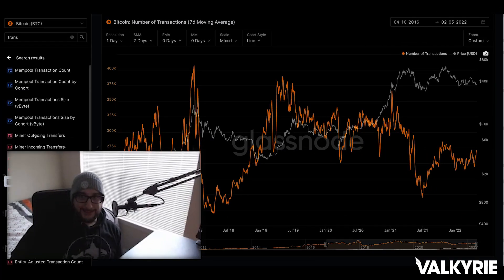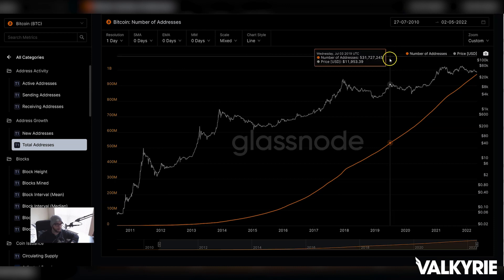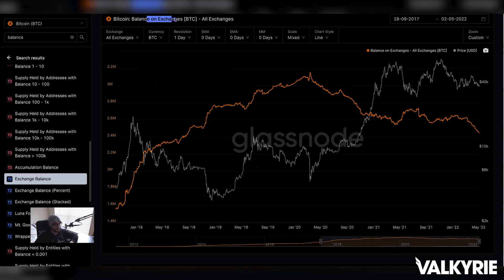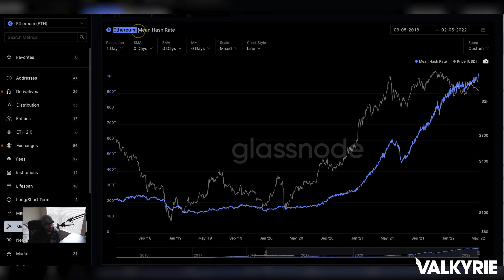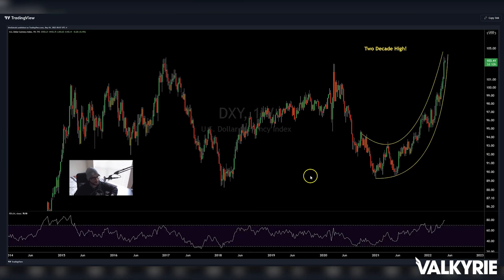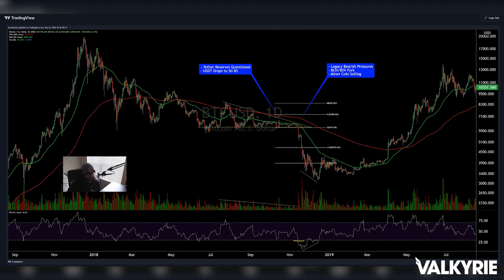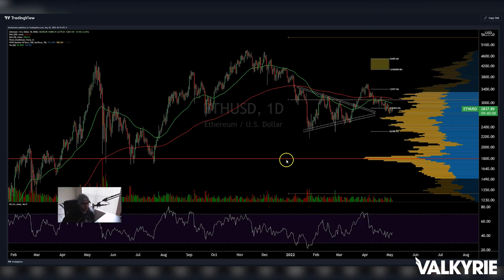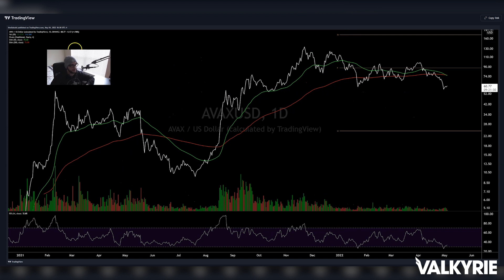Is This The Big Altcoin Sell-Off? Crypto Market Update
Valkyrie's Head of Research, Josh Olszewicz, discusses the latest developments in the cryptocurrency market. This is May 4th, 2022 Midweek Market Update.

There is no guarantee that any specific outcome will be achieved. Investments may be speculative, illiquid and there is a risk of total loss of your investment. Past performance is not indicative of future results.